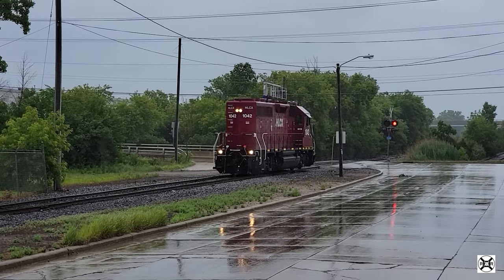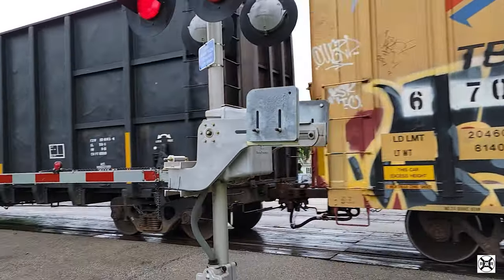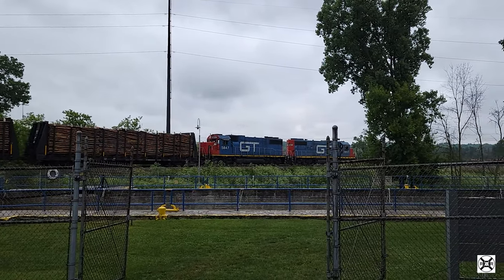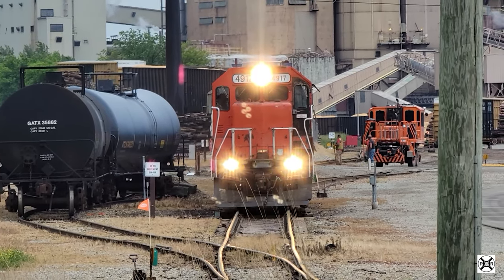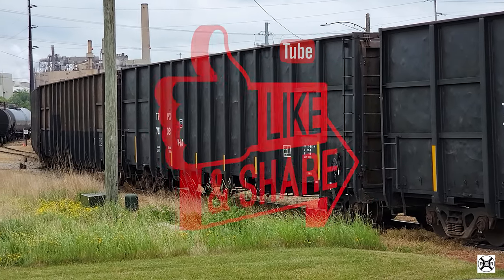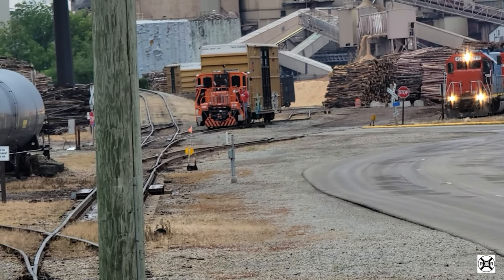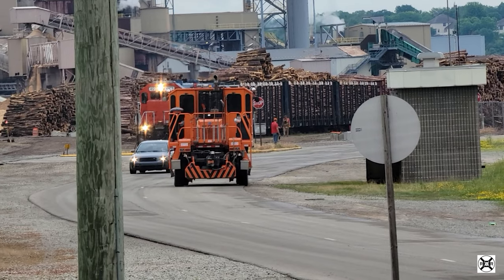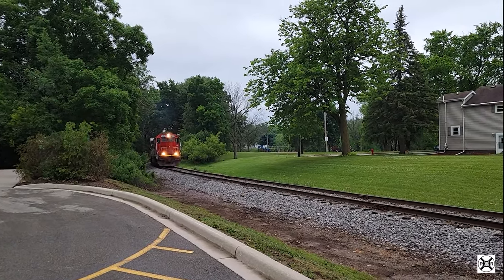I Need To Buy A Caboose! Kaukauna Switching Filmed Better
Remember my filming in Kaukauna?  I did better this time.  Yes, I need to buy the caboose.  But why?